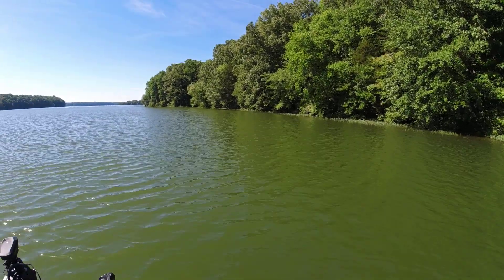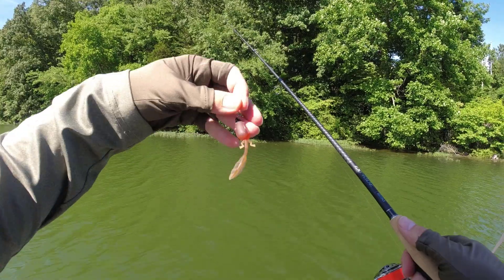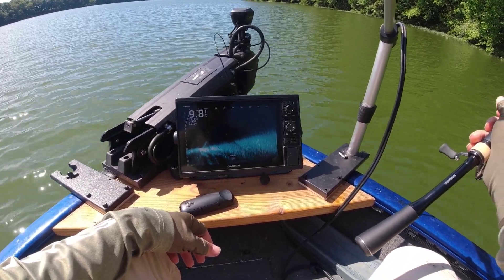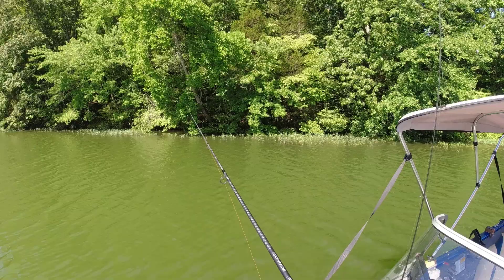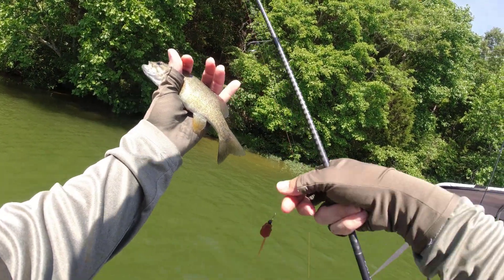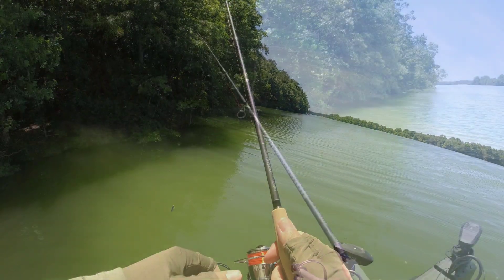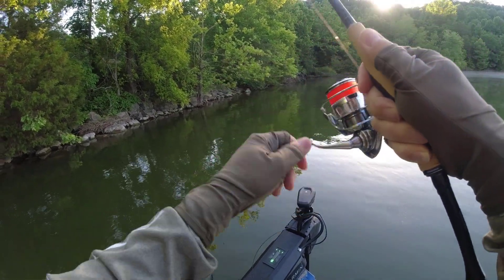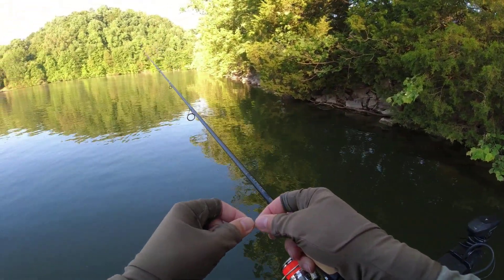The Struggles Of The Ultralight Angler Who Tried To Catch Bass